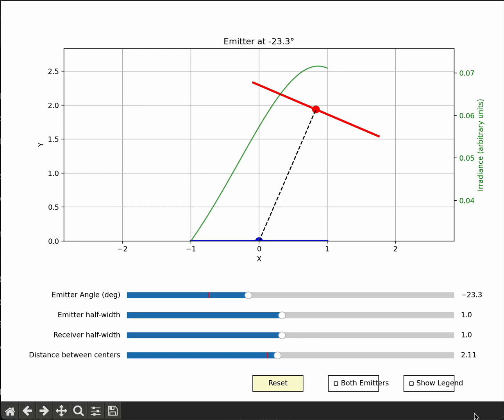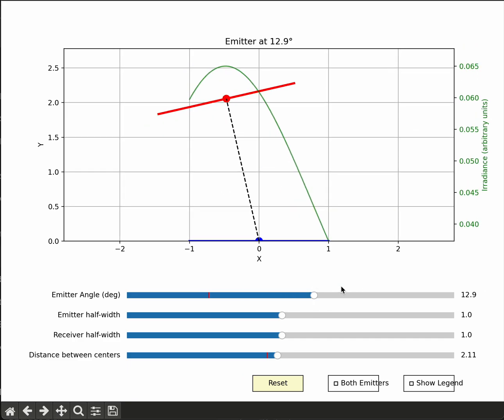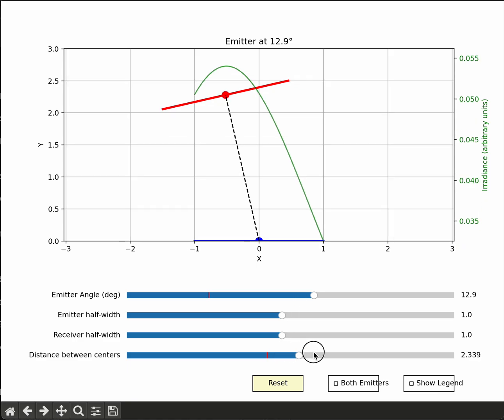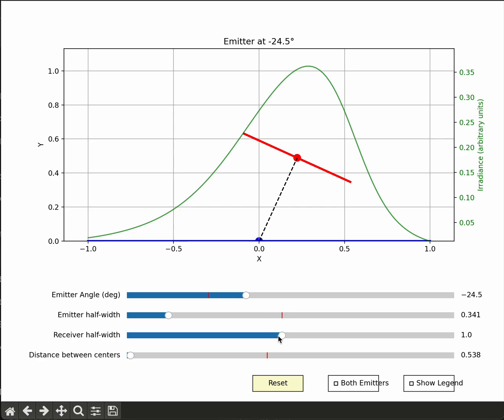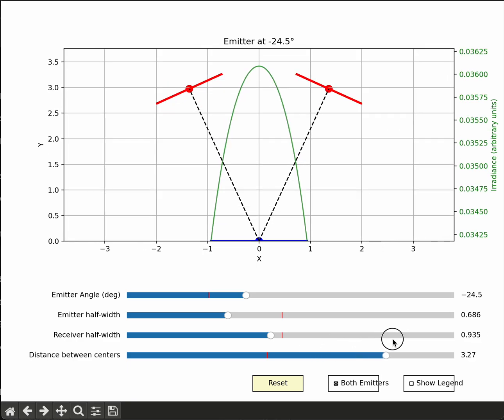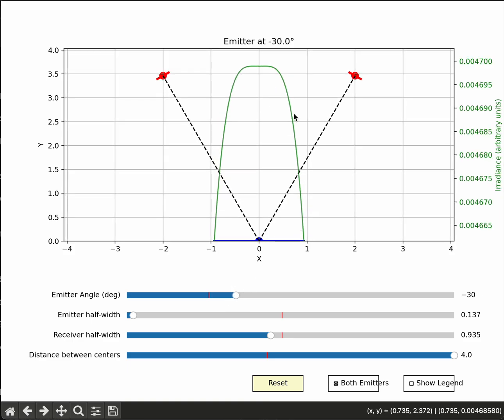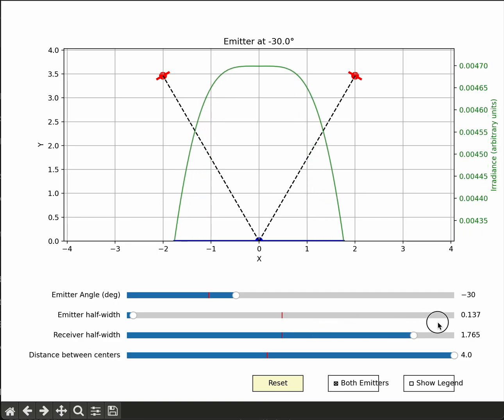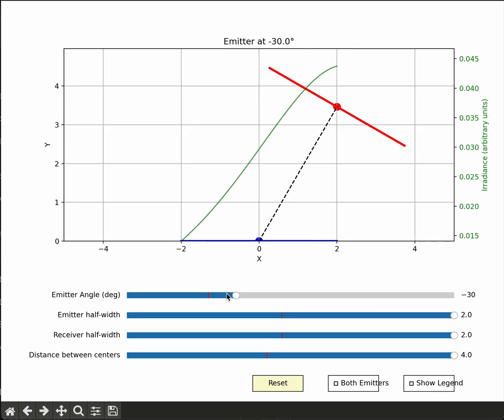Experimenting with two sources of light affect irradiance of a Lambertian reflectance